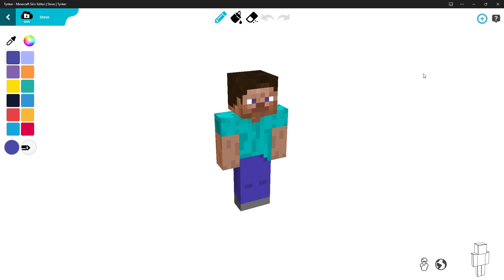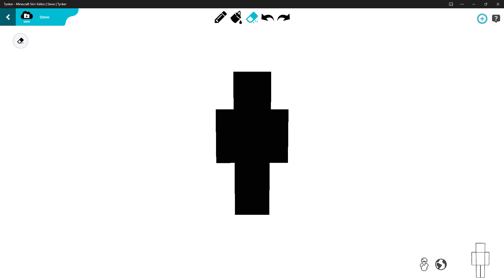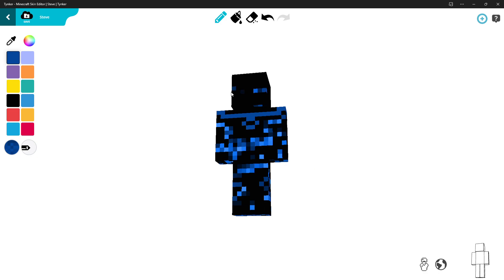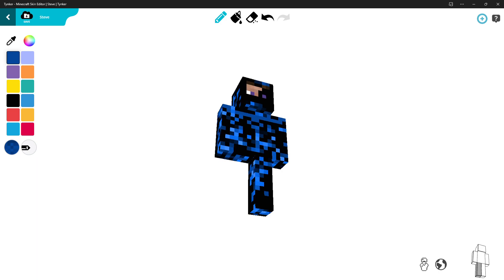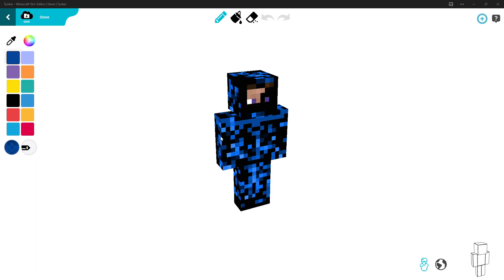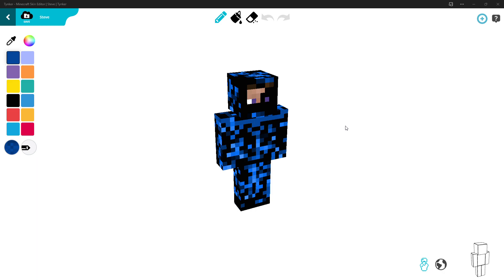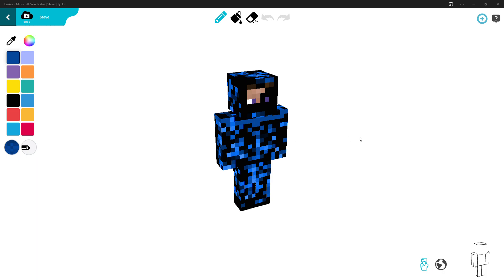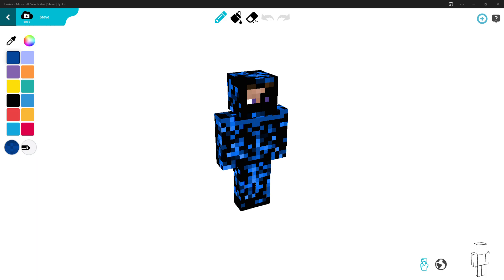How to make a skin in tynker skin editor and put it into minecraft